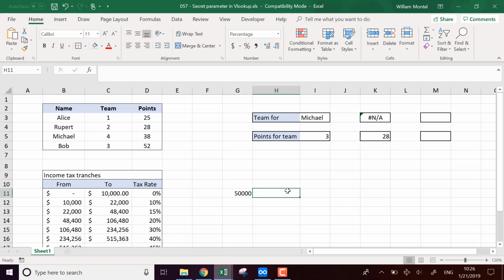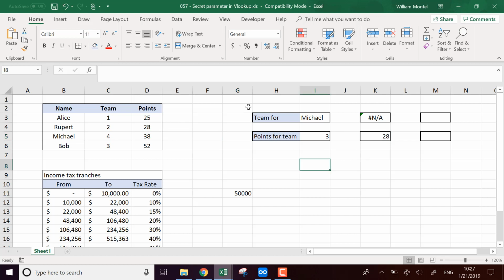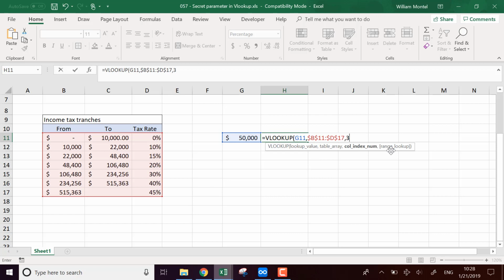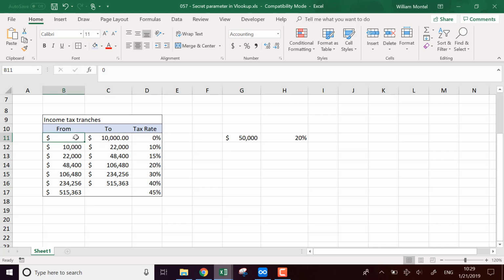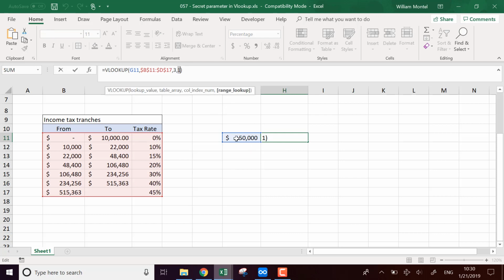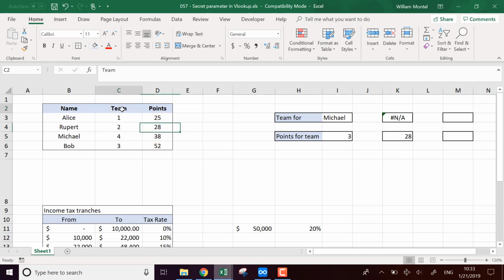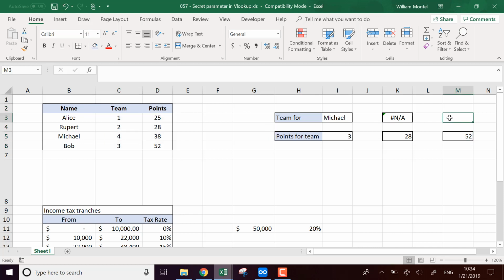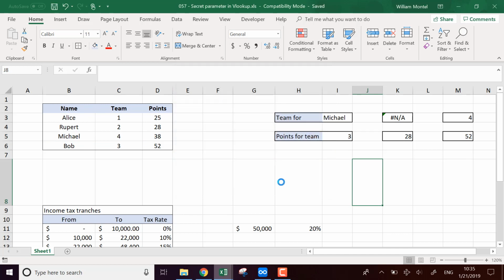Excel formula: SECRET parameter in Vlookup to avoid N/A - Doctor Excel #057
Doctor Excel shows you the correct way to use Vlookup using the hidden lookup type parameter.
You will learn vlookup advanced uses and how to avoid N/A errors